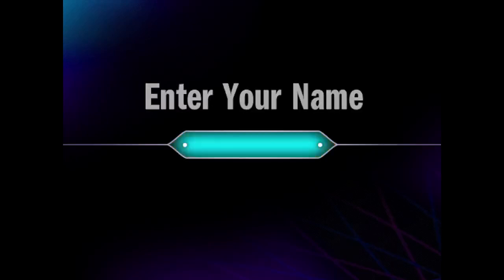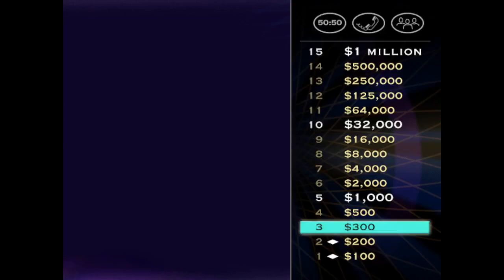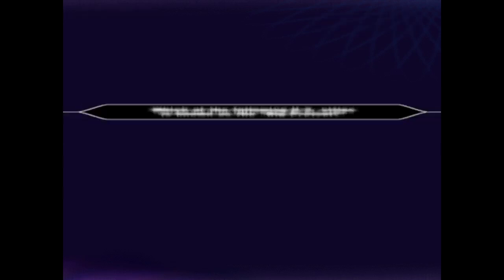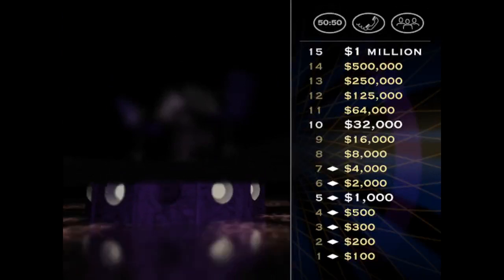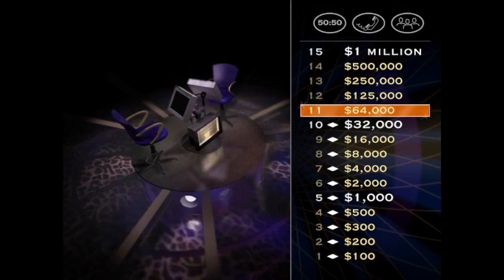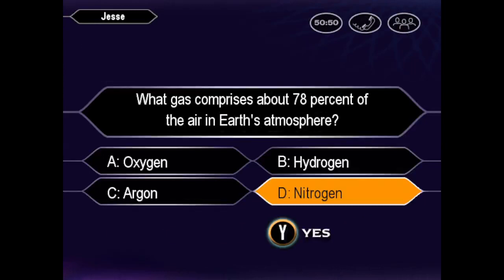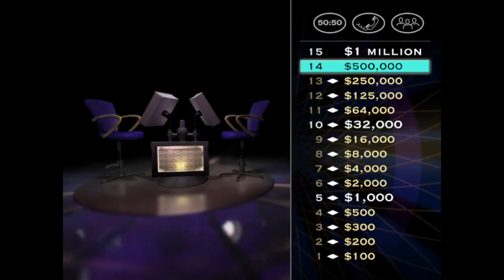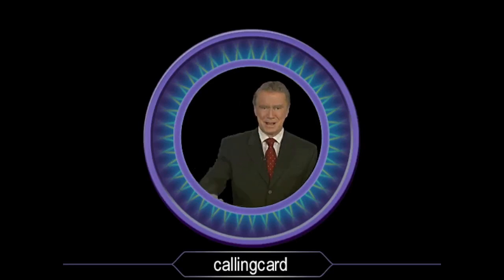Who Wants to Be a Millionaire Kids Edition John Carpenter Game #23